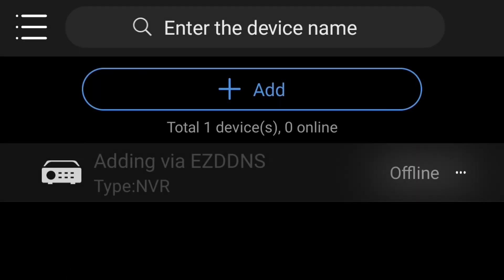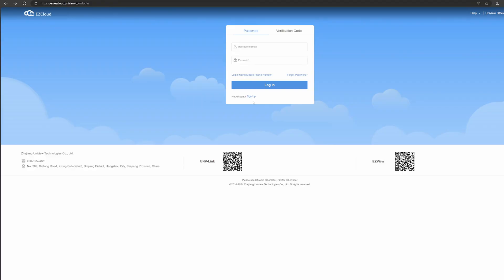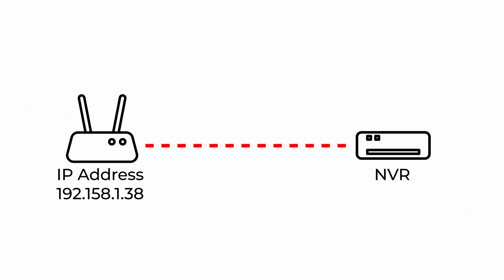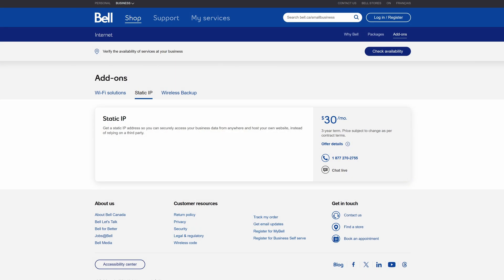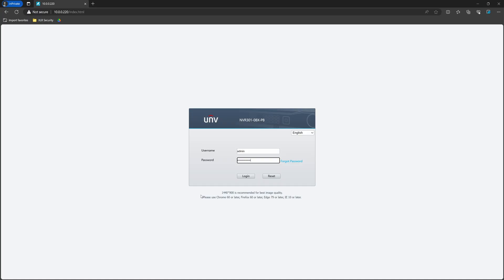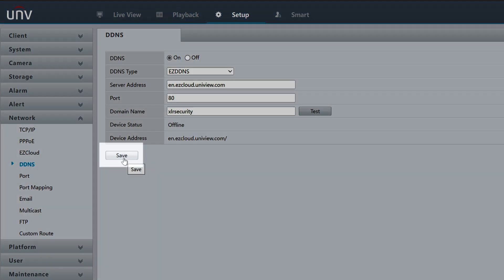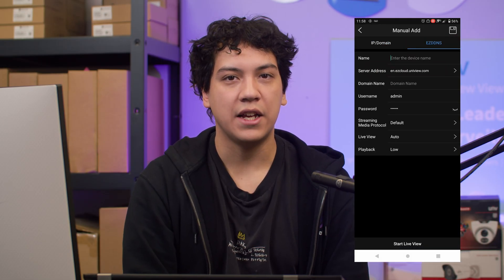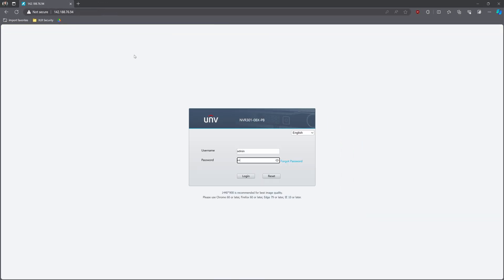How to fix NVR Offline (IP Address Keeps Changing)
If you are unable to connect to your security cameras, it could be because your IP address keeps changing. You can resolve this by setting up an EZDDNS server, which is included with Uniview NVRs and cameras.

EZDDNS can be configured by logging into the web interface of your Uniview NVR. The setting is found under Setup, Network, DDNS.

If you don't have a Uniview NVR, you will need to solve this another way. Here are a few options:
  1. Use the P2P cloud server that comes with your NVR (if available)
  2. Pay for a static IP address from your internet service provider
  3.

*Timestamps*
0:00 - Check These Settings First
0:21 - Why Your NVR Goes Offline
1:35 - Three Solutions (Static IP, DDNS, EZDNS)
2:17 - How to Setup EZDDNS
3:08 - Checking your cameras
4:05 - Final Troubleshooting Tips